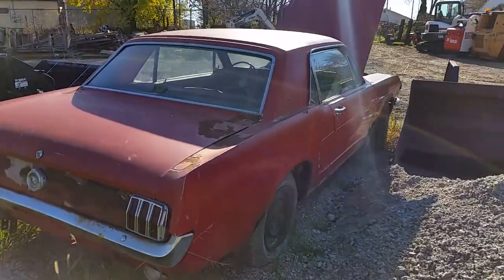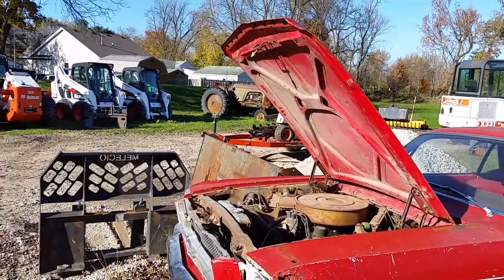64 1/2 Mustang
Four Barrel Carb / Four Speed  / 289 C.I. / Rusty